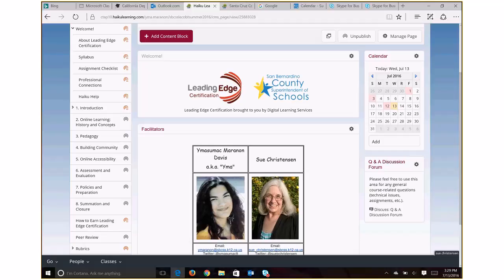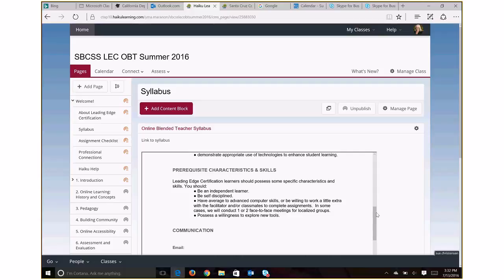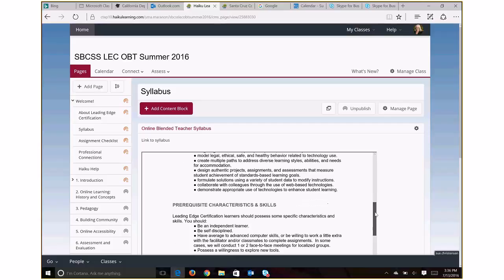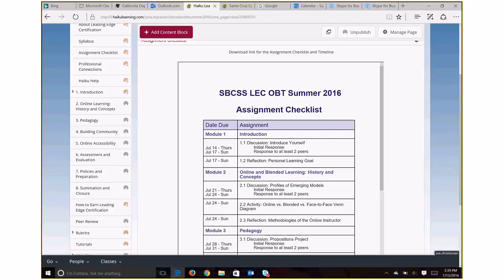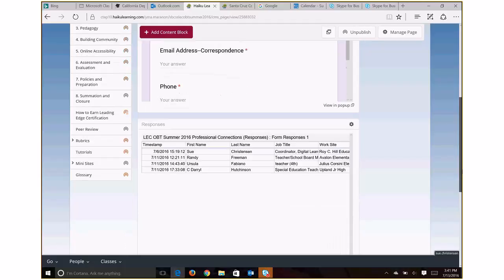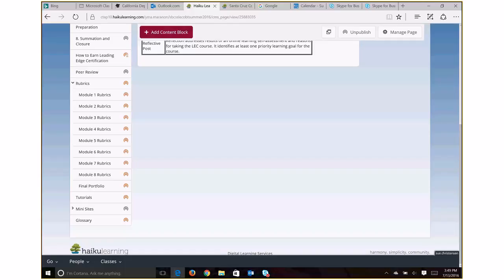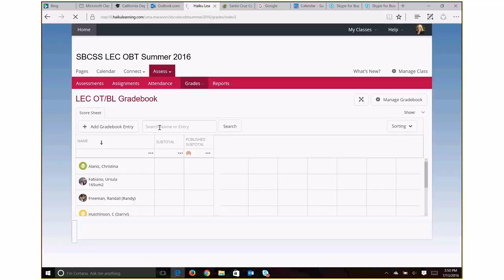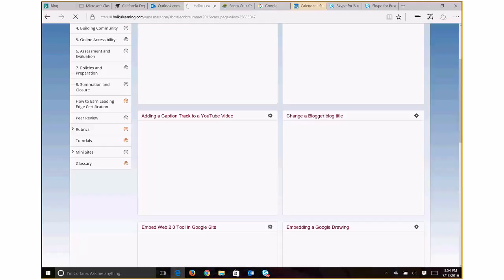Leading Edge Certification Online & Blended Teacher Summer 2016--Overview